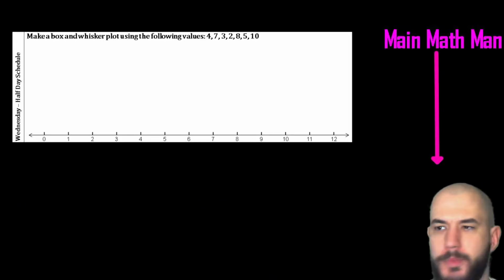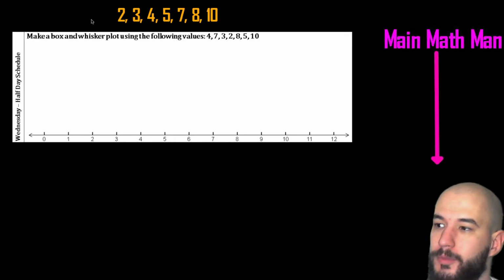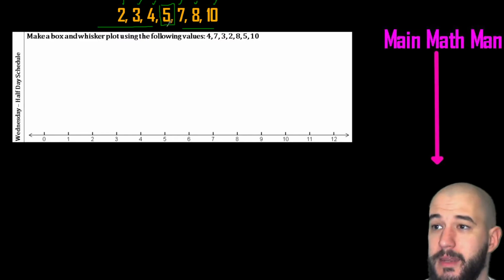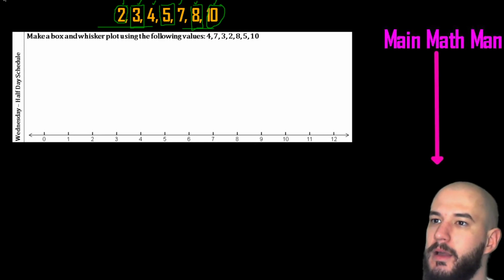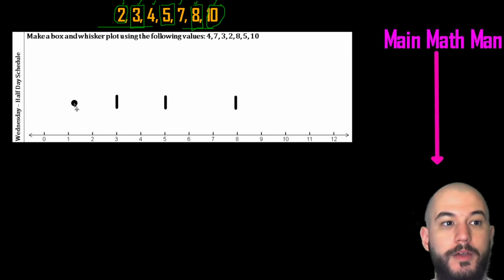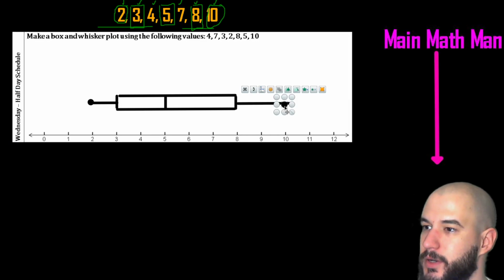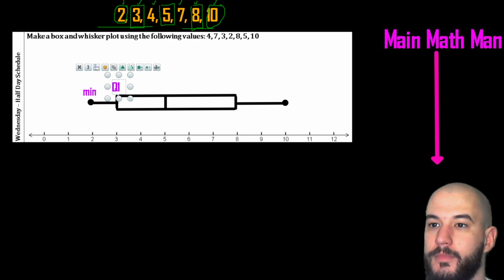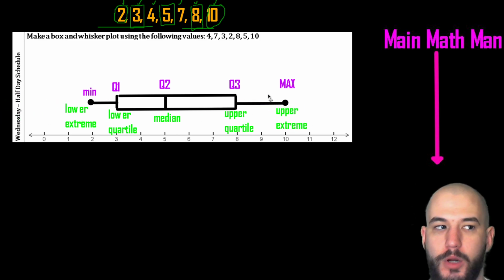10-23-19 Wednesday Warm Up